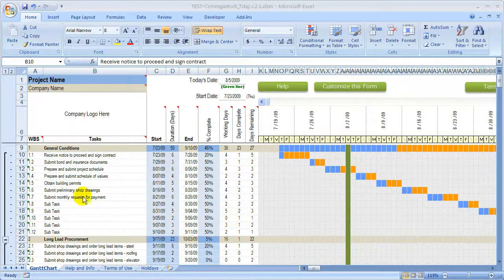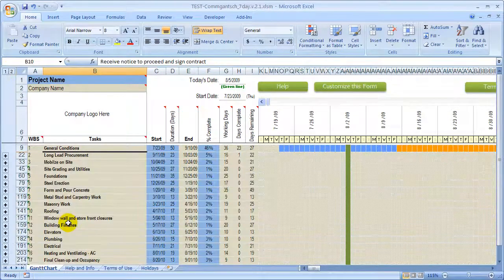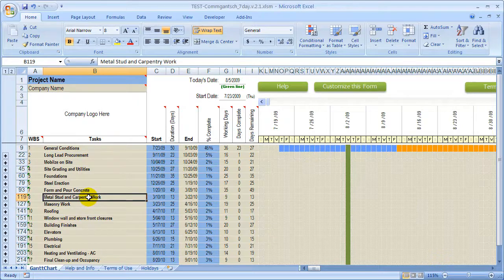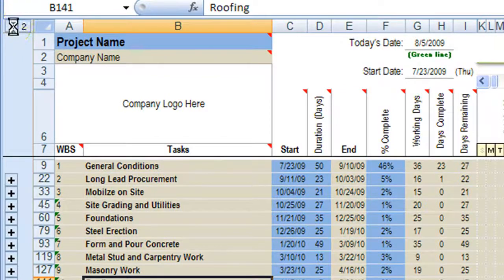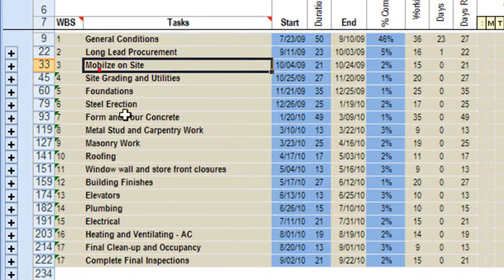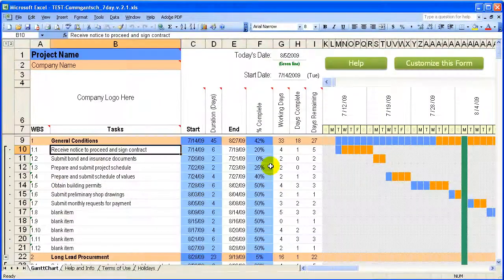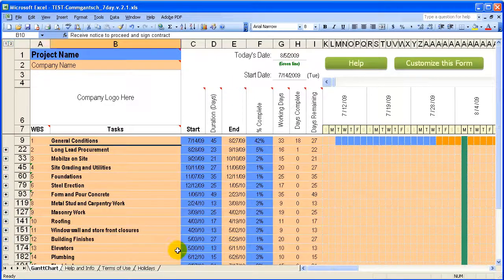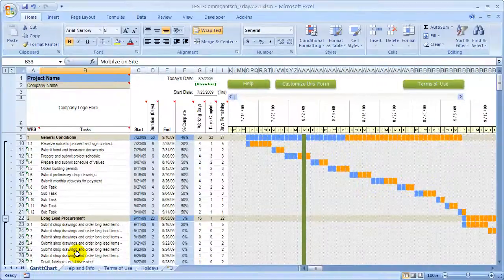Outline Taks Items for the Construction Schedule in Excel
provides this overview of how the outline feature works on the construction schedule built using MS Excel.

Download your own copy now -
Commercial Schedule Templates

Do you want more Construction Document (Docs) and files that are ready to use?

Maybe you're an Excel guru or maybe you're just trying to figure out how to do your job better... Either way, we've probably got the right template to get you going fast.

Excel is a very powerful tool in any industry, and in construction it can make all the difference.

ConstructionOfficeOnline.com provides templates that will help you be more productive, know more about what's going on with your jobs and cost a whole lot less than the majority of your tools.

to see other templates that will help you work smarter - not harder.